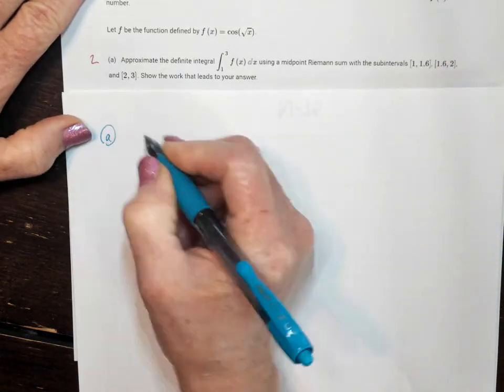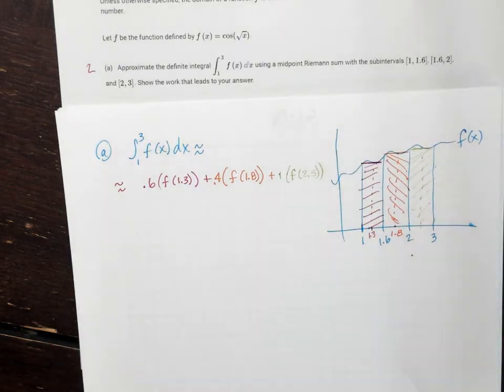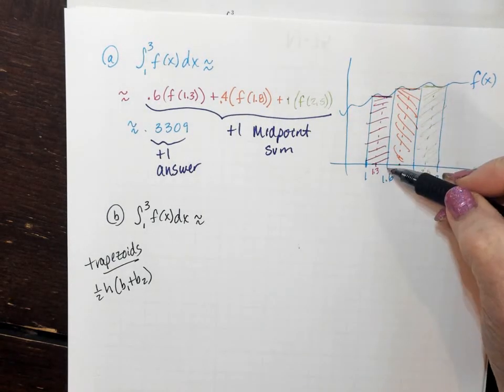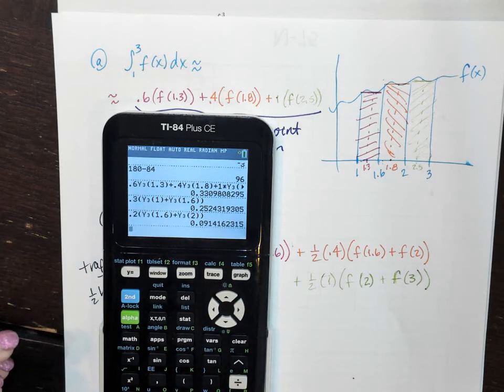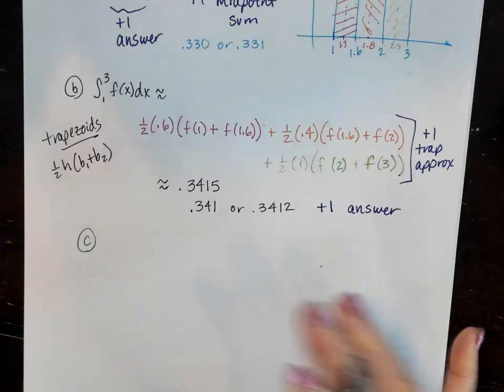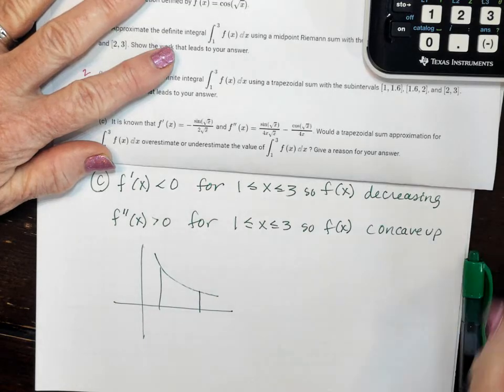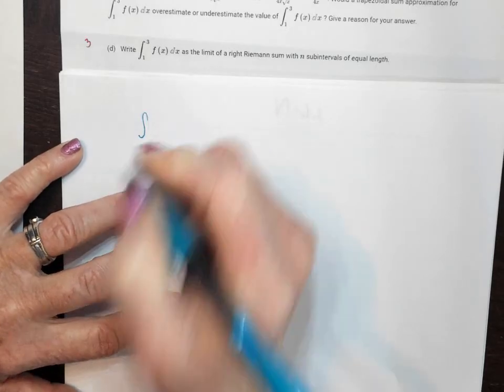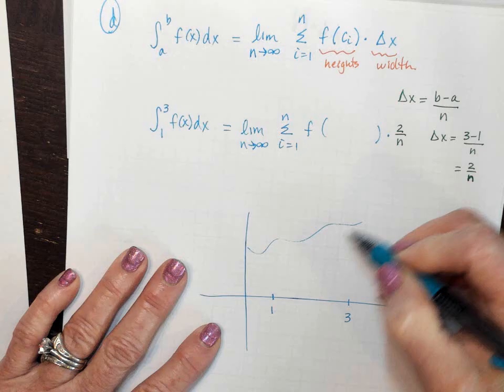APC AB Unit 6 FRQ Set B Q1 video 1 of 2